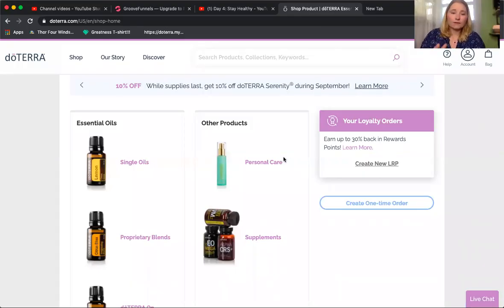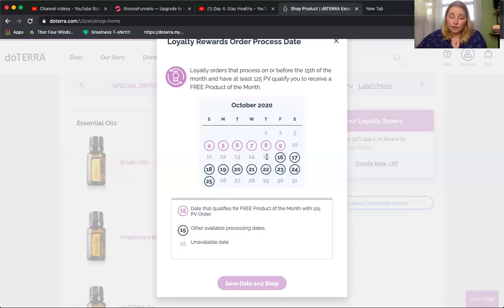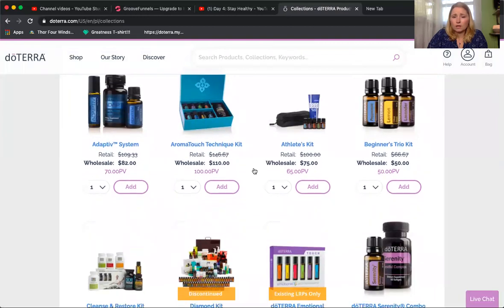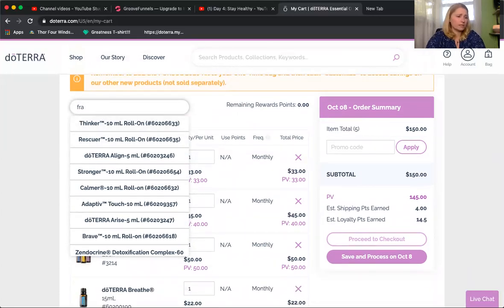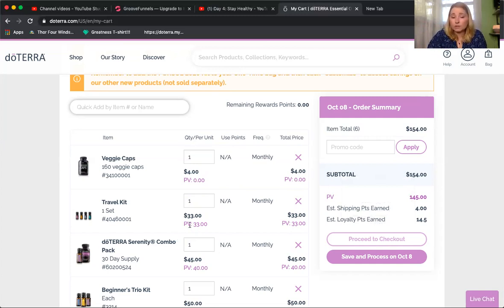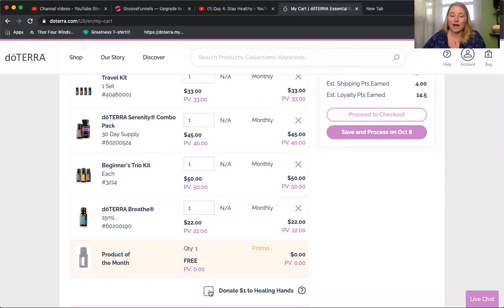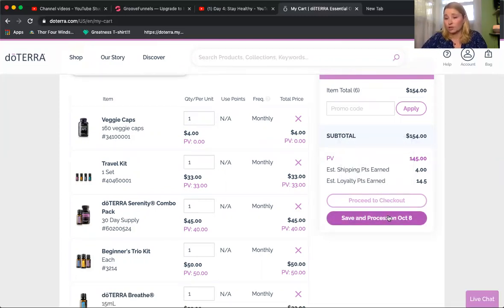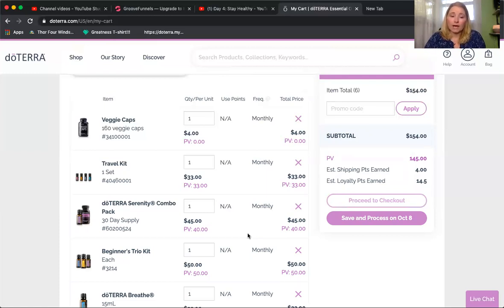How to Create Your Loyalty Rewards Order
Let's go over how to Create a Loyalty Rewards Order with doTERRA :)